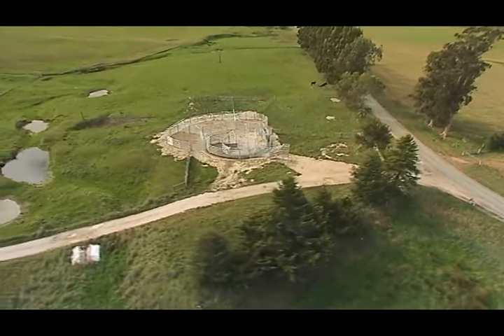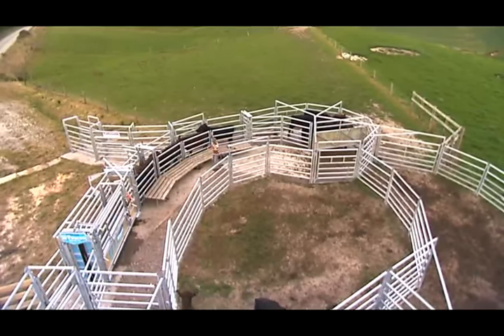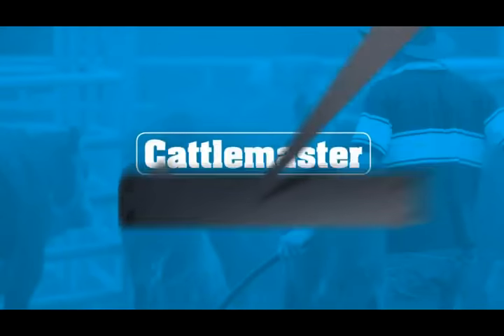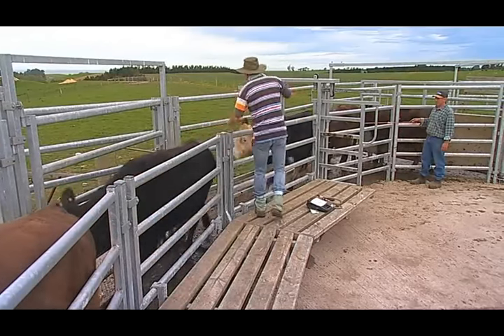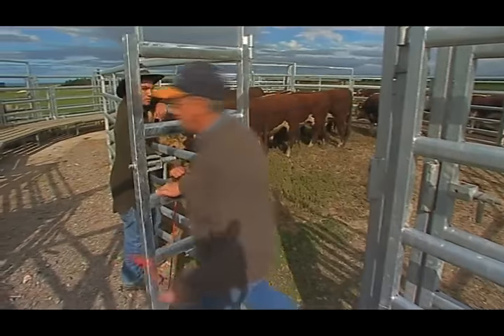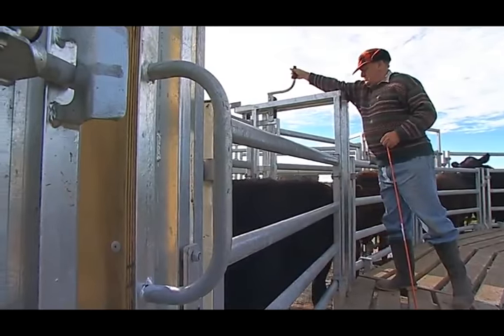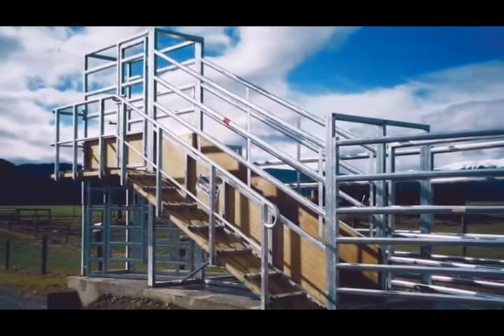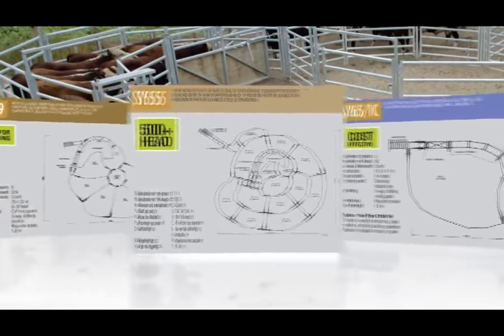Te Pari Stockyard Systems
A look at the Te Pari Steel Yard Systems and some of the benefits of Te Pari yards.